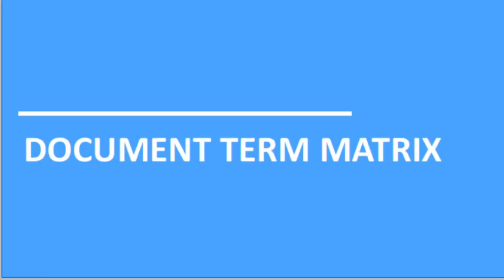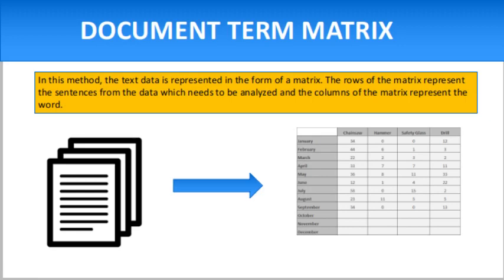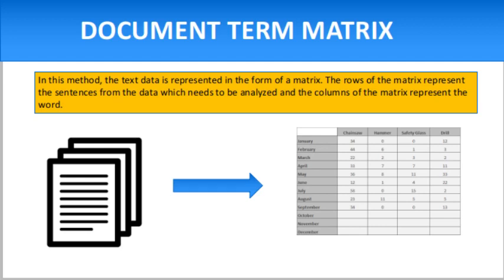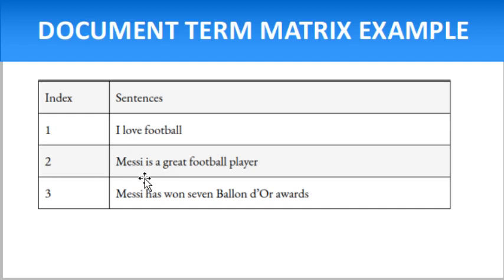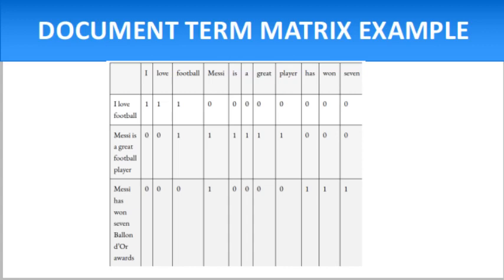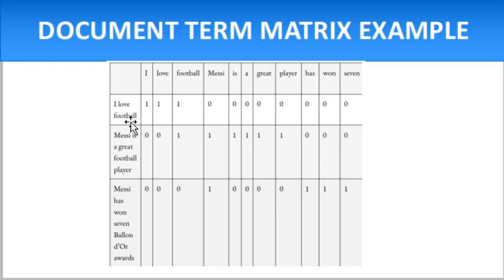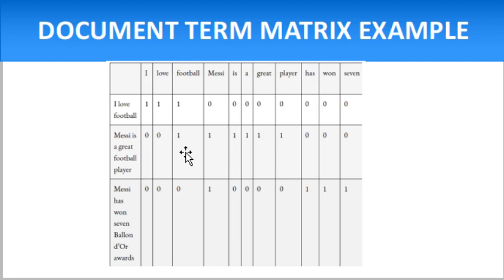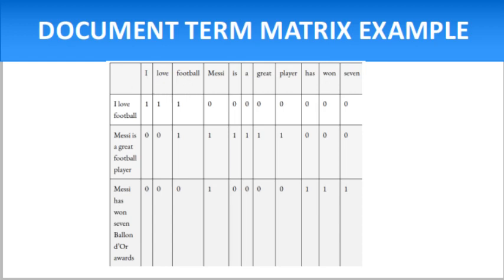Document Term Matrix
In this method, the text data is represented in the form of a matrix. The rows of the matrix represent the sentences from the data which needs to be analyzed and the columns of the matrix represent the word. The dice under the matrix represent the number of occurrences of the words.